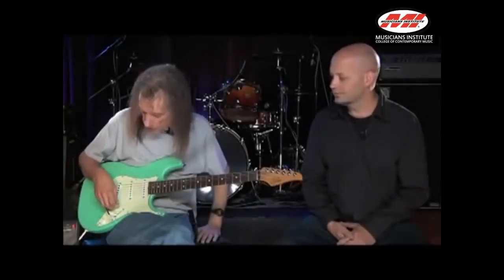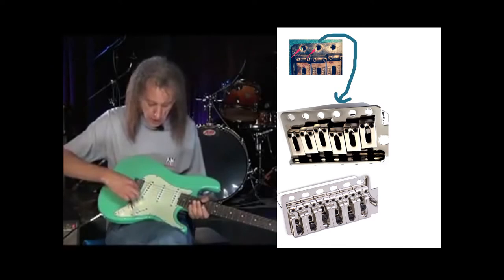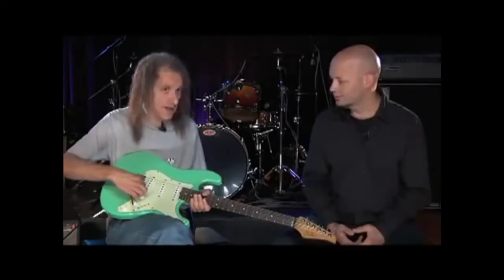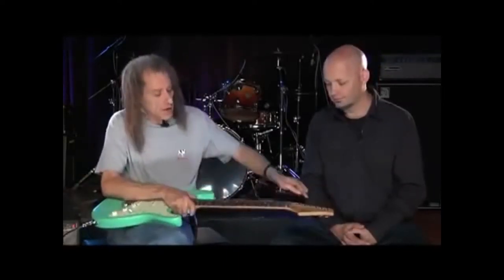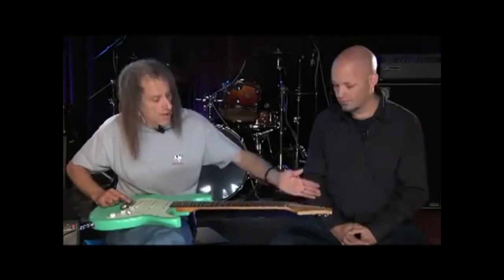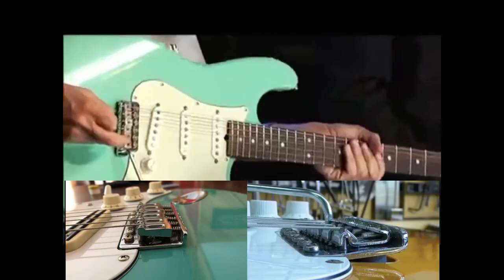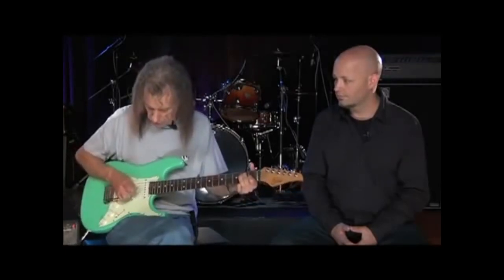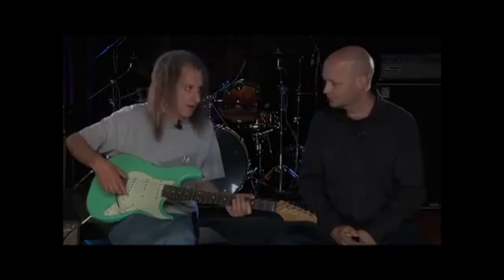How to stay in tune on Fender bridges - Scott Henderson's Suggestions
Credit to Musicians Institute - College of Contemporary Music
Their video was about Henderson's pentatonic ideas. This was another aspect that was not emphasized much so I made a short version about it.